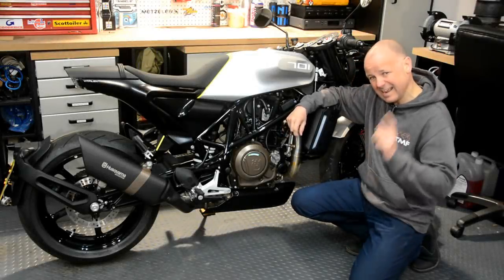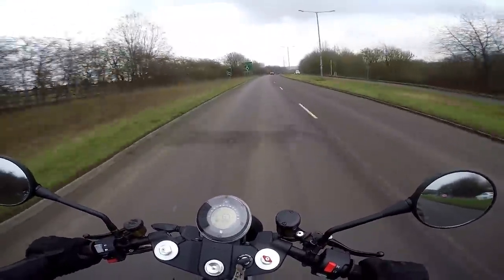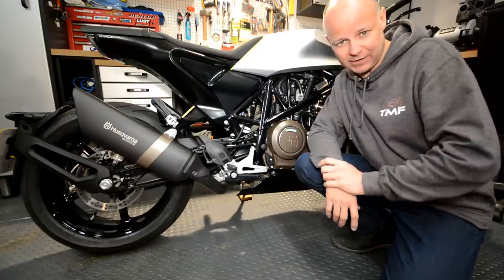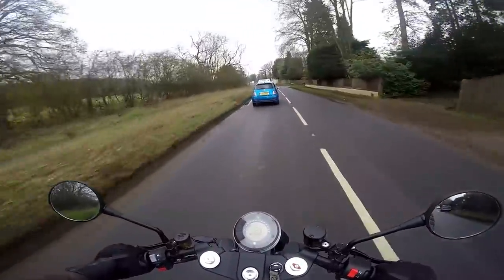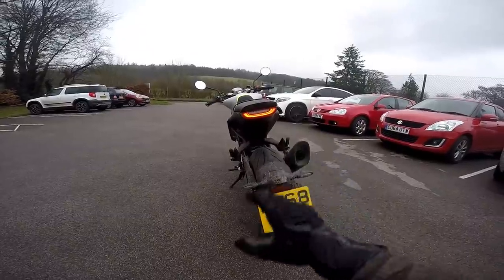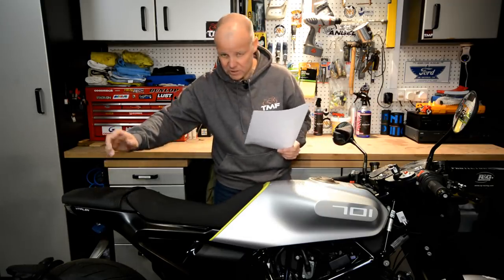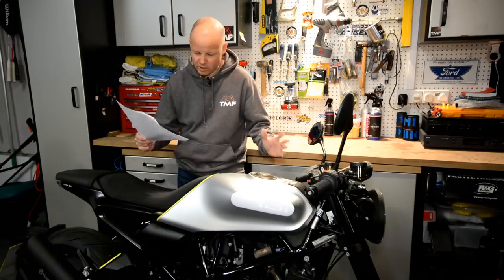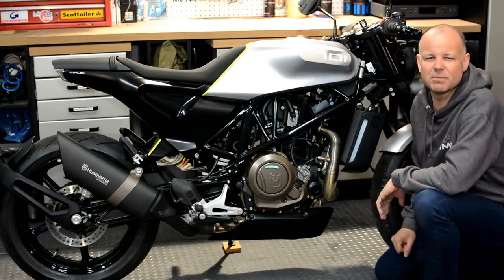Living with the Husqvarna 701 Vitpilen - In Depth Review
Having ridden the Vitpilen in a mix of rain, on fast roads, in the dark, in town and on country lanes over the past couple of weeks, I've had a good chance to really get to know the motorcycle.  In this in depth review, I reveal all the lessons I've learned about the motorcycle, identify both the good and bad points and give the low down on the cost of ownership of this quirky motorcycle.  If you are interested in the Vitpilen, you need to watch this video!

Honda CRF250L
Triumph Street Triple R
BMW R1200GS